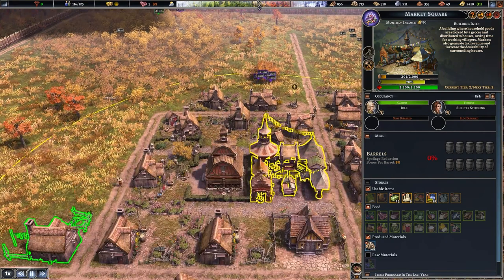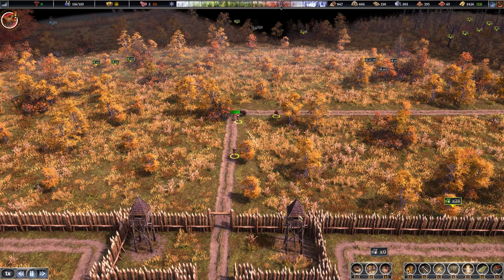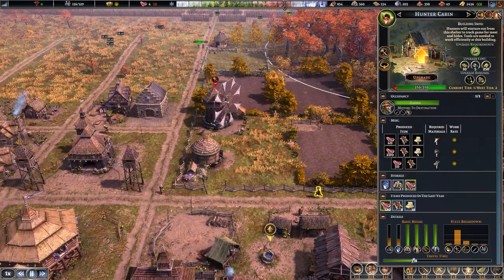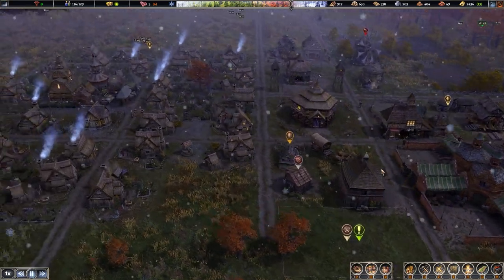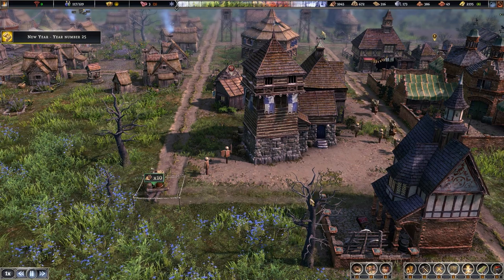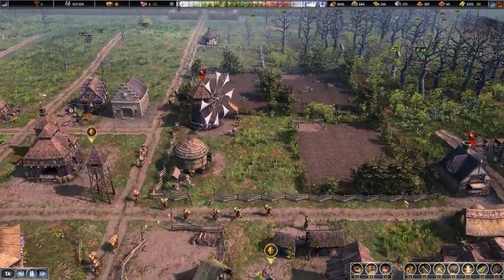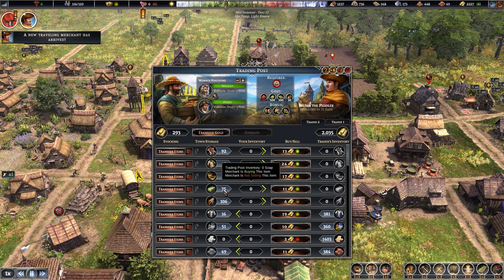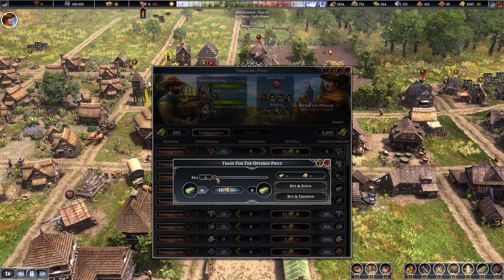Improved Defense With Barracks | Let's Play Farthest Frontier | Ep17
Farthest Frontier is relatively new early access city survival game where you protect and guide your people while building a new town. Harvest raw materials, fish, hunt and farm to survive. Produce crafted items, sell them to traders, consume, equip and fight with raiders. farthestfrontier citybuilder earlyaccess #2024